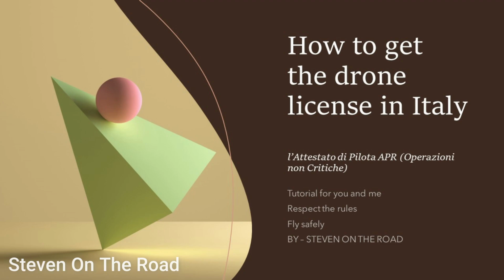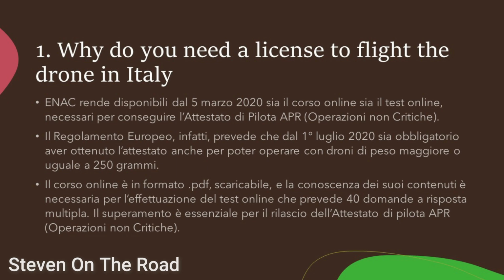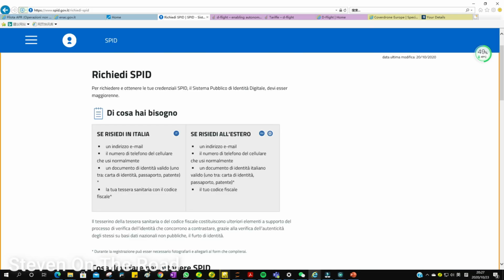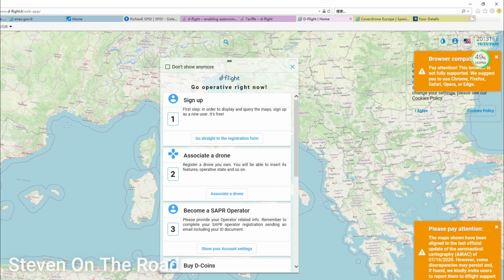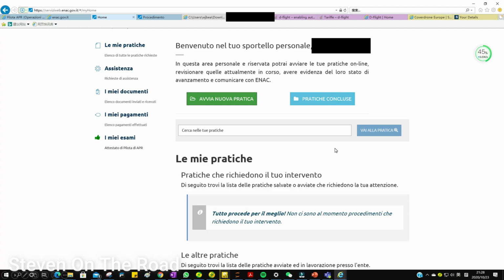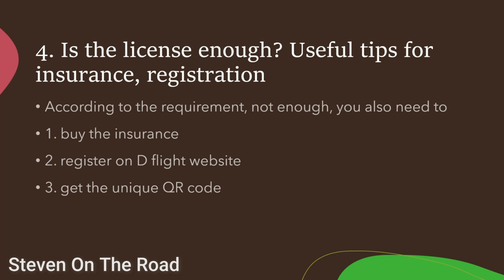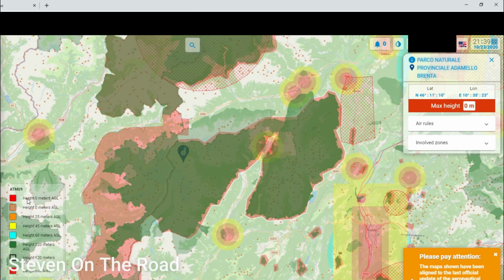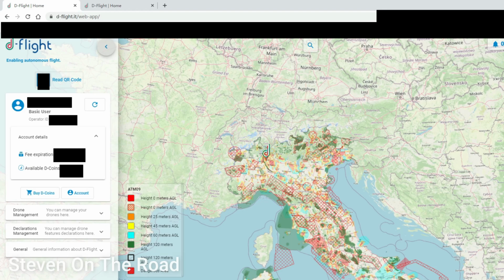Tutorial#1|How to get the Italian drone flying license|Non Critical Operator License|Fly Drone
Hi, I just created this tutorial for you to understand the steps to get the italian drone flying license(l’Attestato di Pilota APR (Operazioni non Critiche)), and other useful tips to register your drone correctly following the requirements of ENAC(italian civil aviation agency).